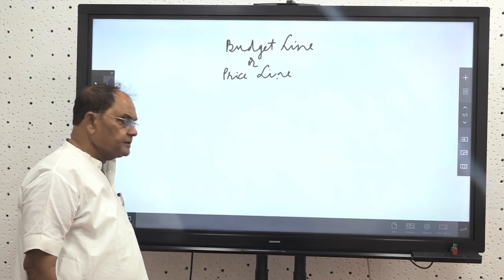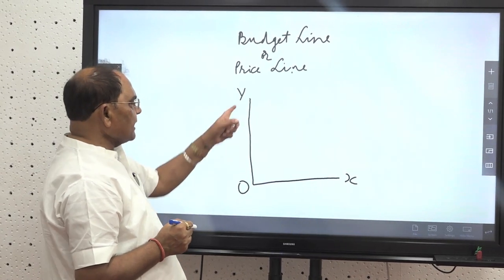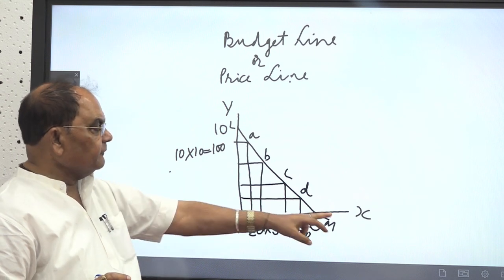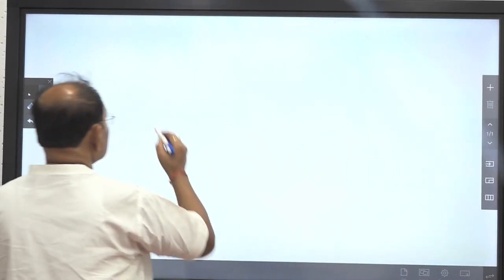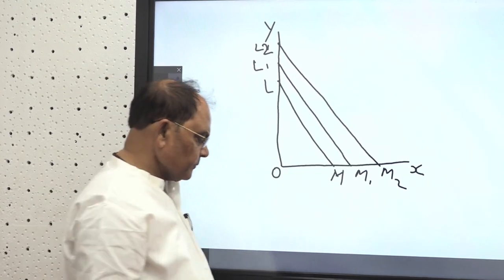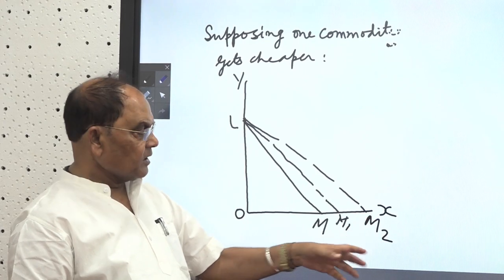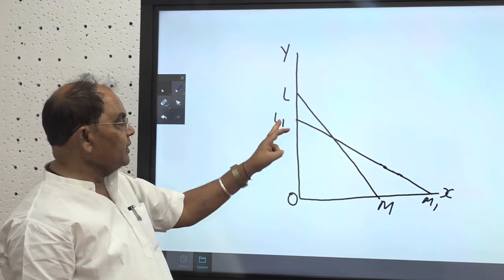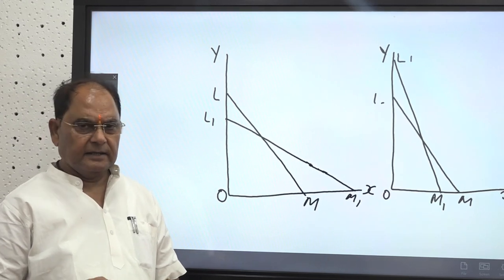Budget line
By: Prof. R.C Mishra